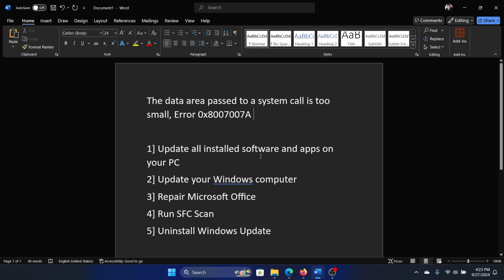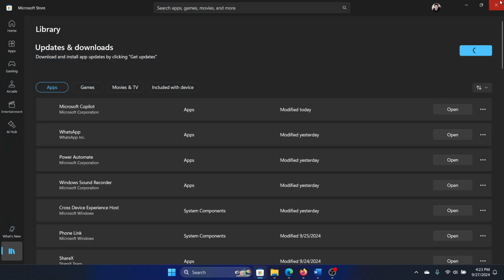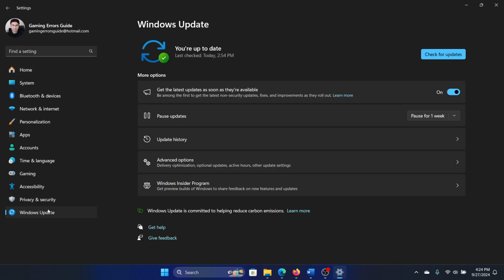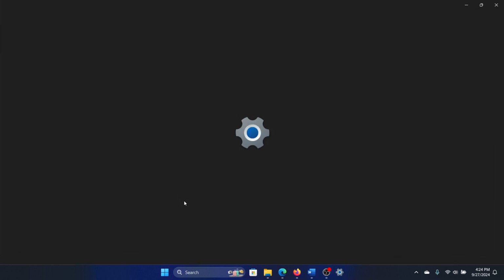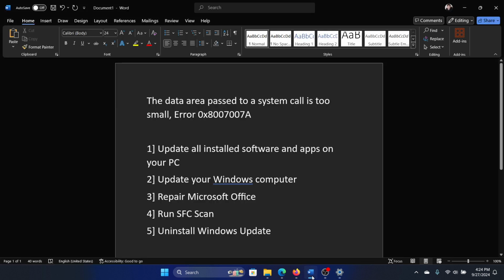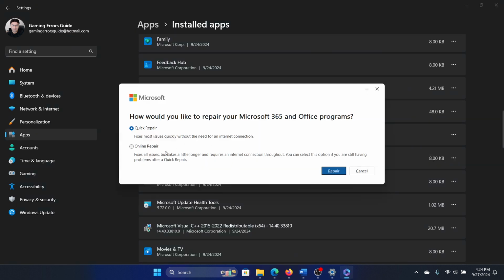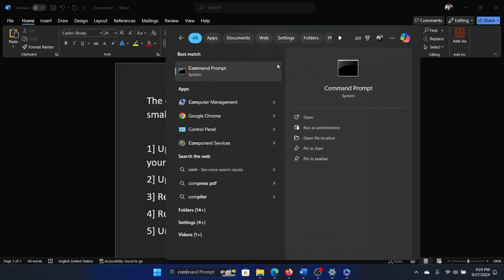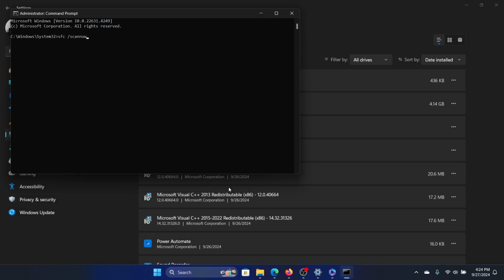How to Fix The data area passed to a system call is too small Error 0x8007007A on Windows 11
Video Title: How to Fix The data area passed to a system call is too small Error 0x8007007A on Windows 11

If you wish to fix The data area passed to a system call is too small, Error 0x8007007A, then please watch this video.